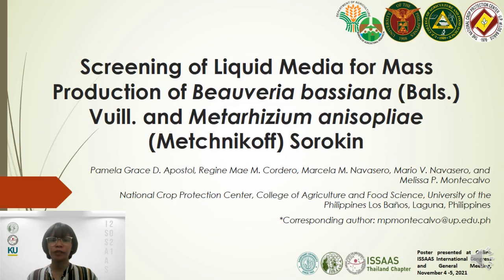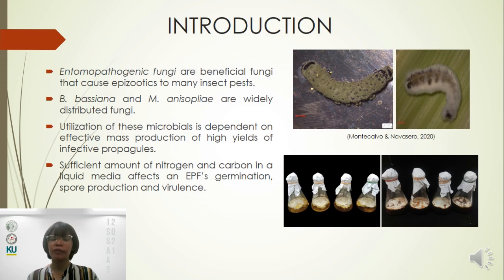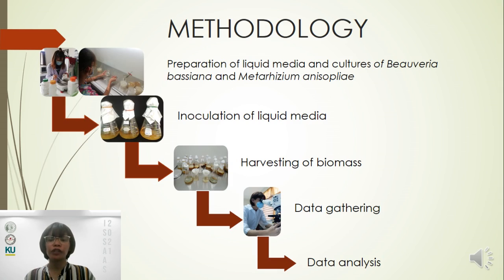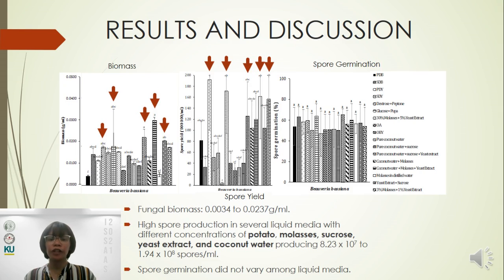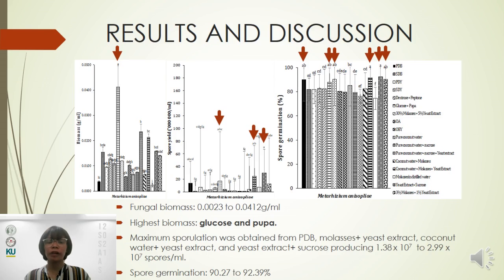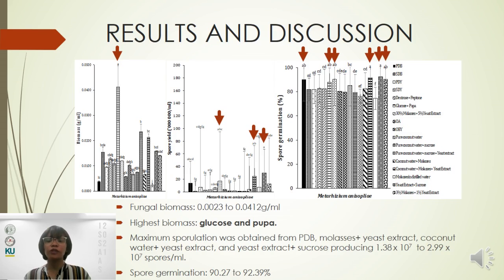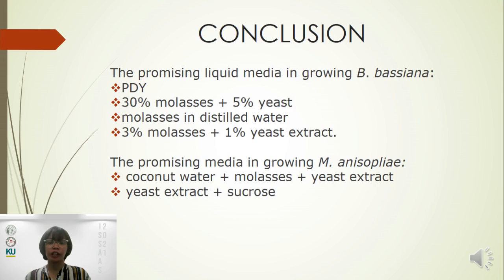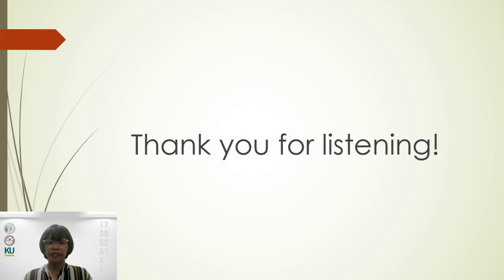Biotechnology and Innovation in Agricultur : Melissa P. Montecalvo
Biotechnology and Innovation in Agriculture &
Animal Sciences/ Fishery and Veterinary Sciences

Title :Screening of Liquid Media for Mass Production of Beauveria bassiana (Bals.)
Vuill. and Metarhizium anisopliae (Metchnikoff) Sorokin
(Melissa P. Montecalvo)